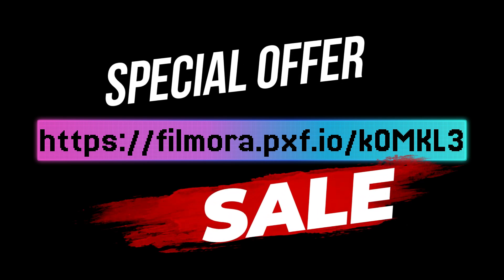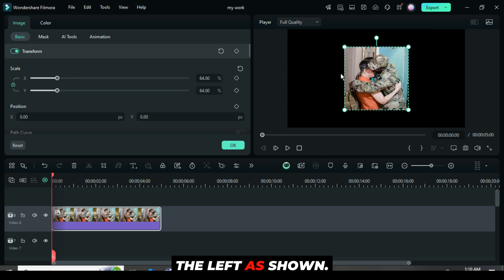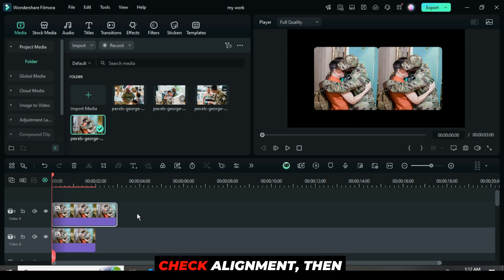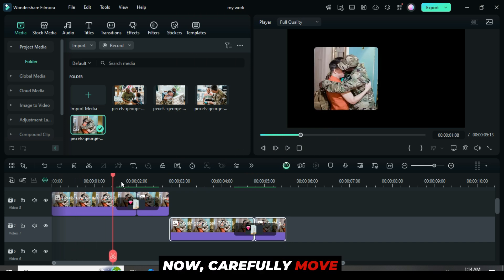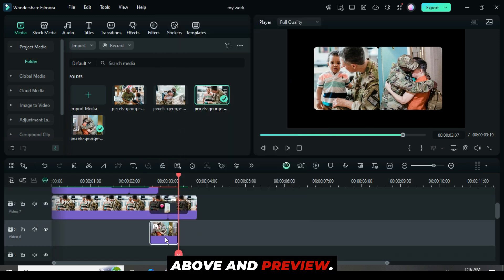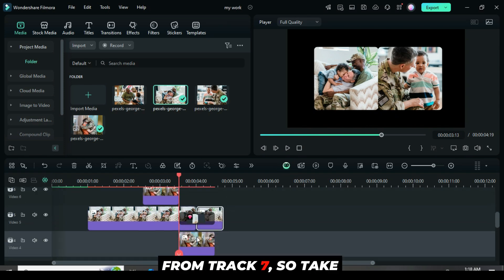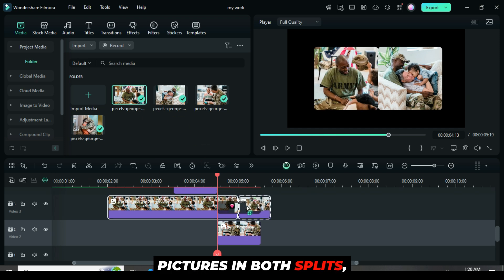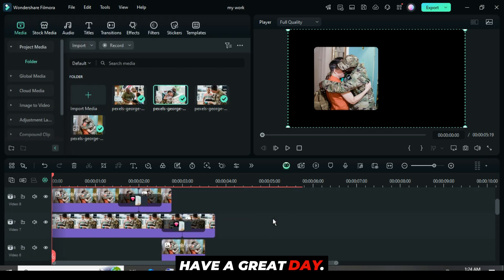3D Photo Opening Slideshow Effect in Filmora 14—Easy Tutorial 2025